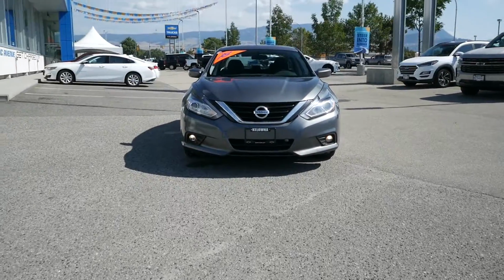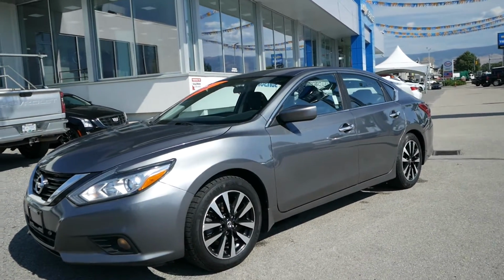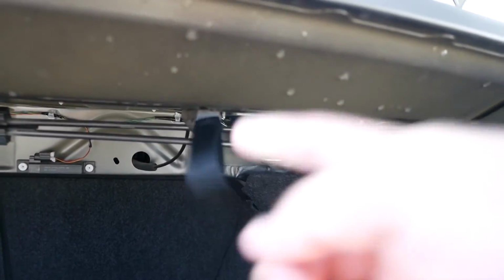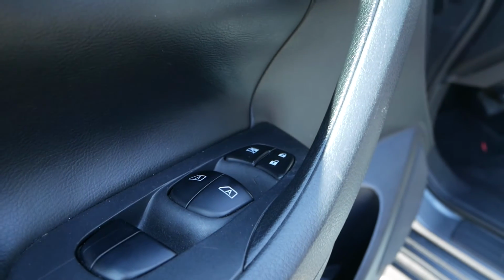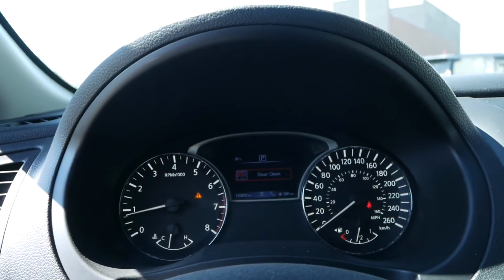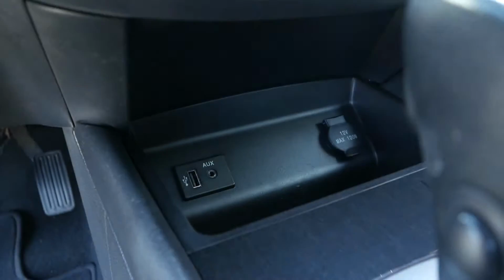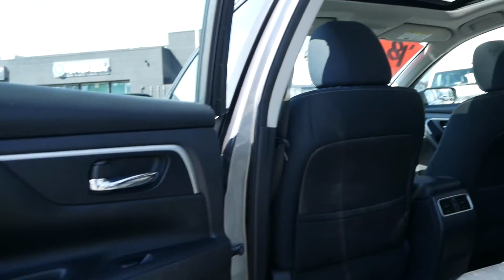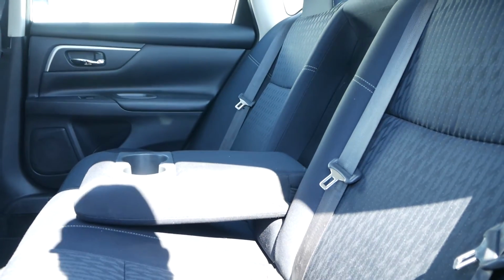2018 Nissan Altima 2.5 SV | UC169614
Getting around town will always be a breeze thanks to this 2018 Nissan Altima 2.5 SV! Powered by a 2.5L 4 cylinder engine paired to a 1-speed Constantly Variable Transmission (CVT), this sedan is capable of just 6-9L/100KM on average! Features include: front collision mitigation, forward collision warning, blind spot monitor, cross-traffic alert, back-up camera, power adjustable heated mirrors, dual-zone automatic climate control, power adjustable windows, heated front seats, Bluetooth connection, and more!

A short visit to Kelowna Chevrolet located at 2350 Hwy 97 N, Kelowna, BC V1X 4H8 can get you a tried-and-true Altima today!

$899 documentation fee, plus a 0.75% commission fee will be charged on the purchase of all New and Pre-Owned vehicles from Kelowna Chevrolet. (0.75% commission fee is based on the top selling price available on bill of sale.)